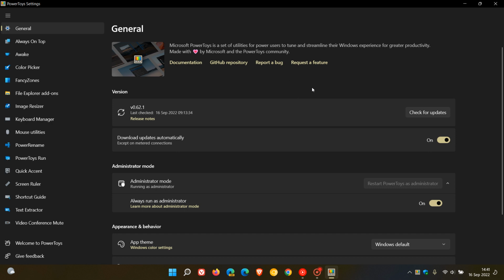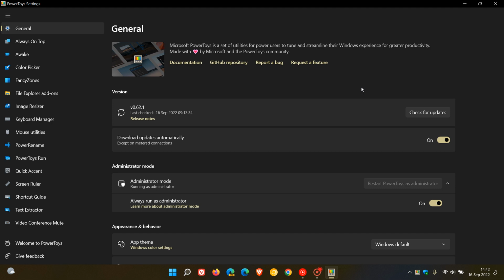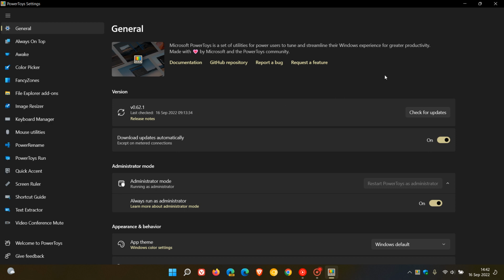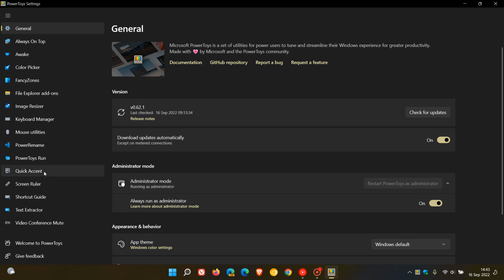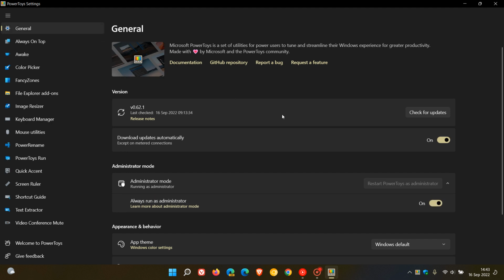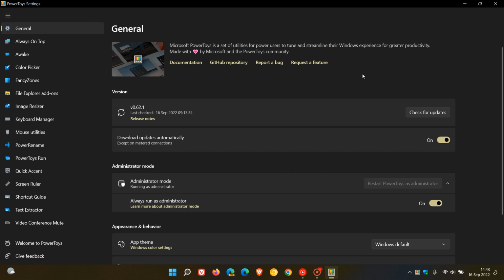Microsoft releases PowerToys v0.62.1 to fix Keyboard Manager issues and various bugs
A couple of days ago Microsoft rolled out V0.62.0 that was a major release with three new tools: Screen Ruler, Quick Accent and Text Extractor This latest update is a patch release to fix issues in v0.62.0 to fix some bugs they deemed important for stability.